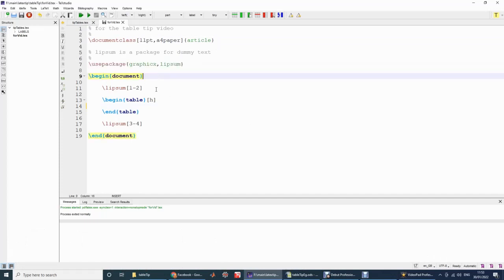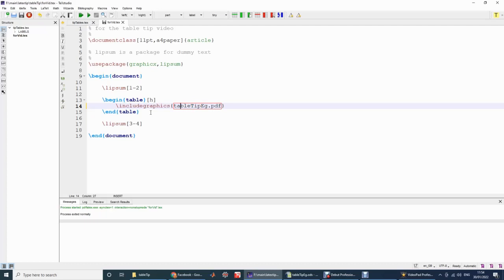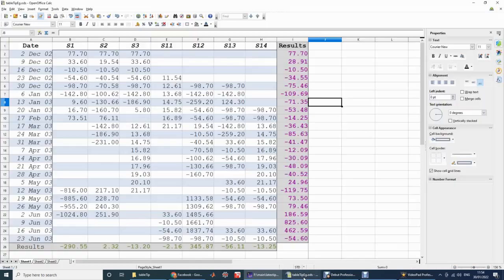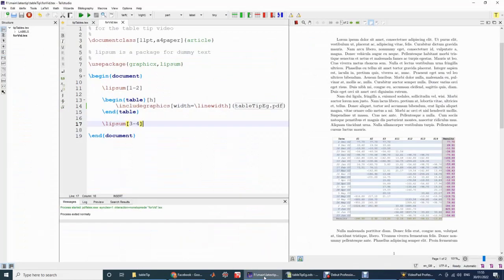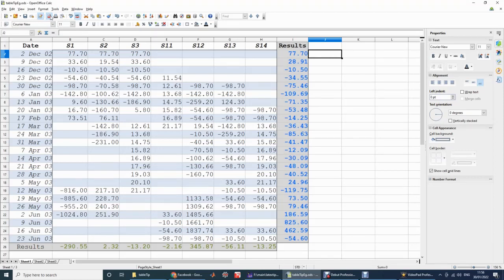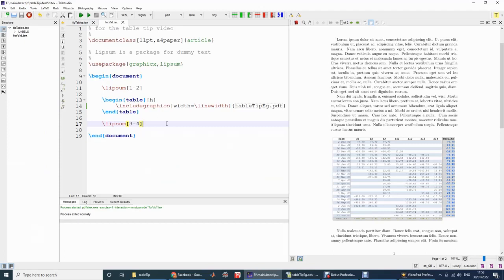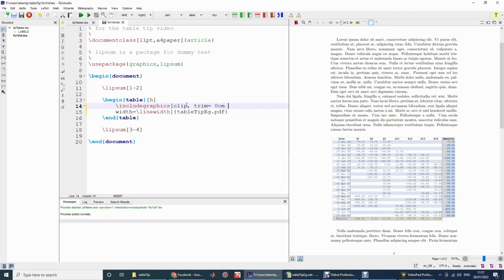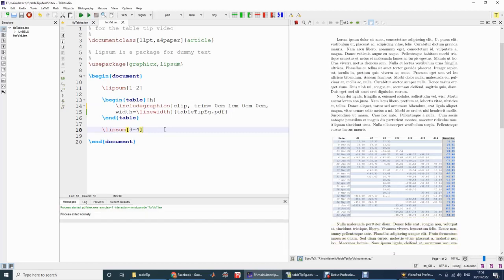LaTeX Table Tip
LaTeX Tip of the Day - this one is a video for a change! Tables are a bit of a roadblock in LaTeX, I have posted elsewhere about some ways to handle them. But this (sort of) gets round the problem in a different way.